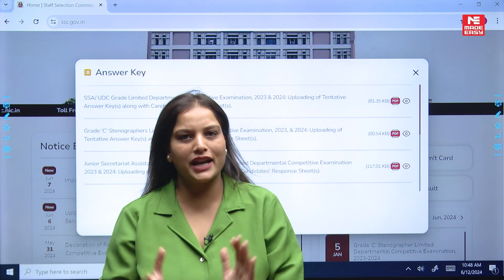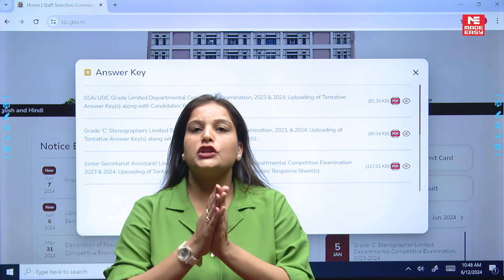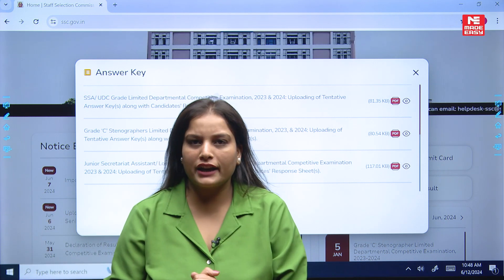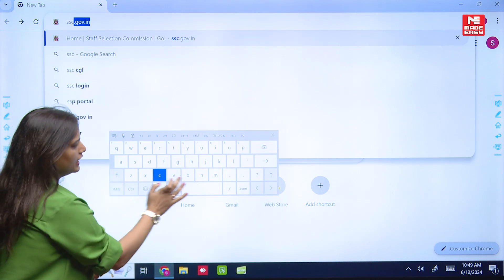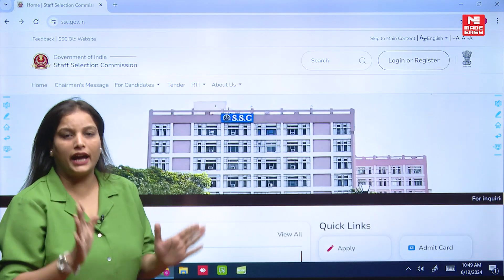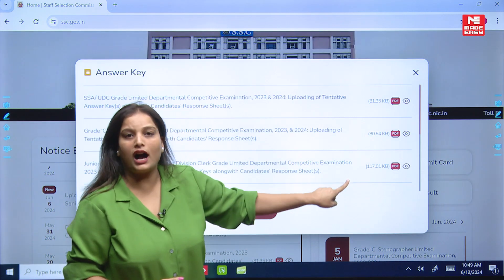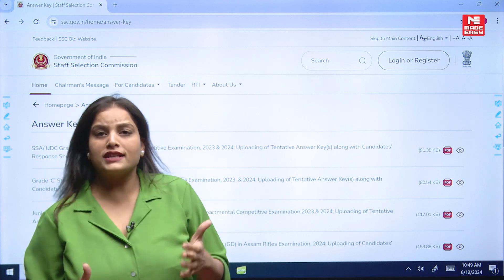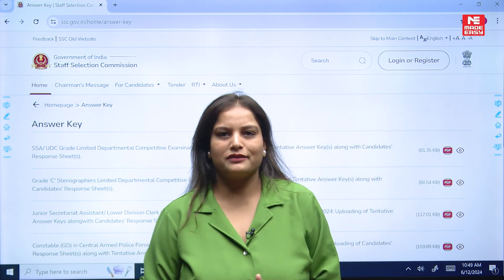SSC-JE 2024 CBT-1 Answer Key Out! | MADE EASY Prime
Attention all SSC JE 2024 aspirants! The moment you've been waiting for is here—the CBT 1 Answer Key is out! In this video, we'll guide you through the process of checking your answers step by step, ensuring you can quickly and accurately verify your performance.

Don't miss out on this essential guide to checking your SSC JE 2024 CBT 1 Answer Key.